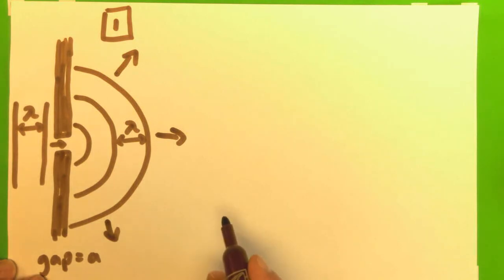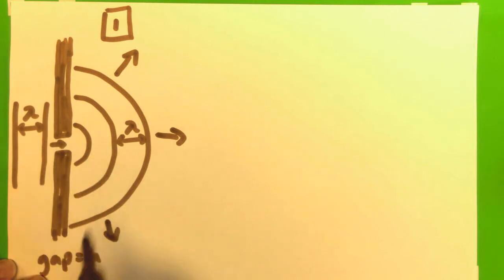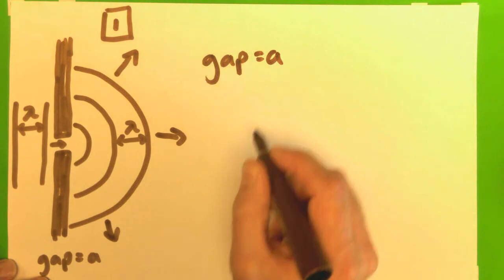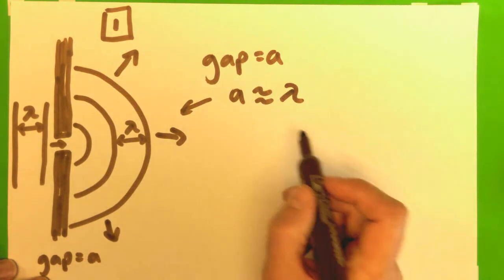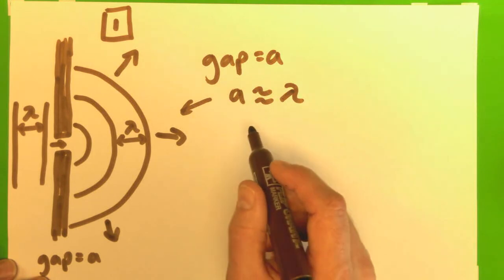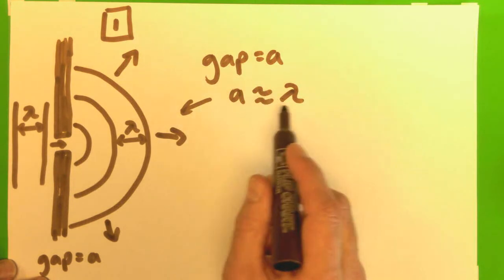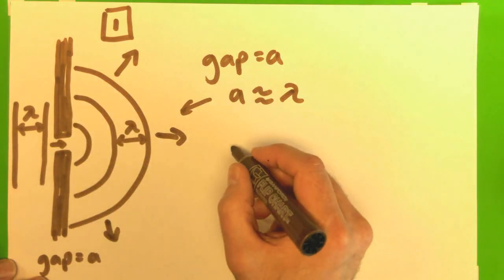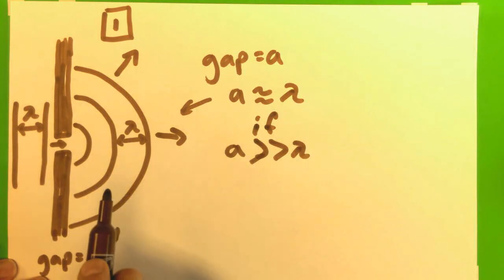Opt1.0 Diffraction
Optics Diffraction